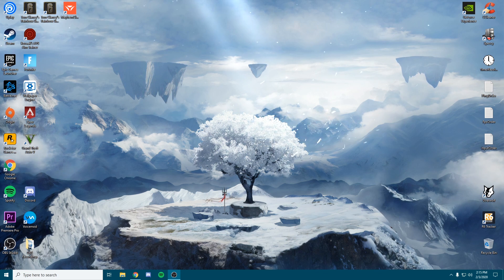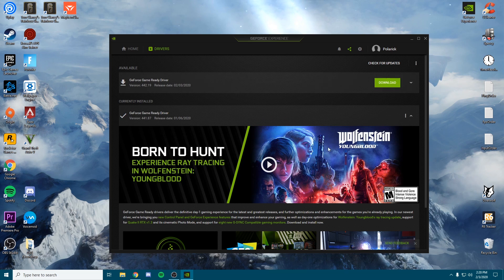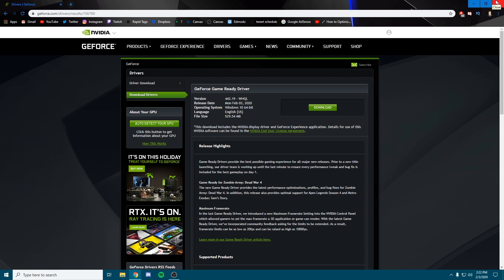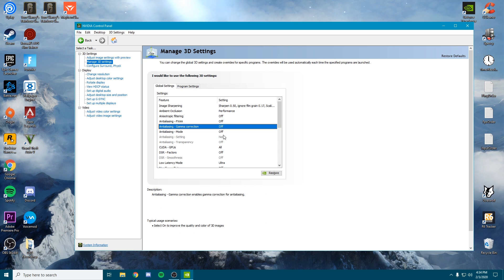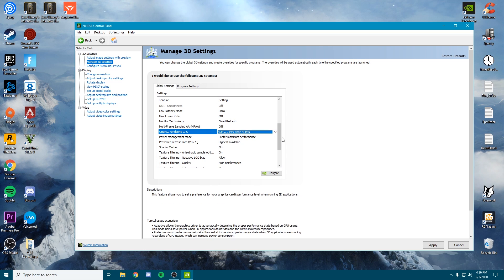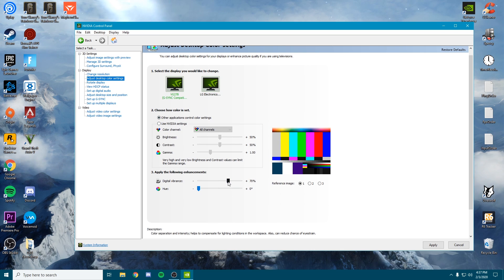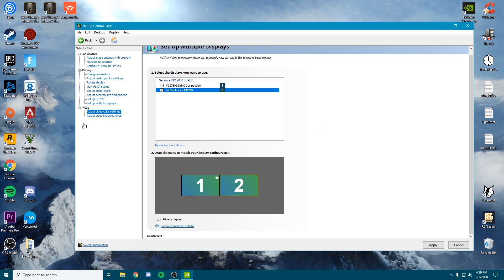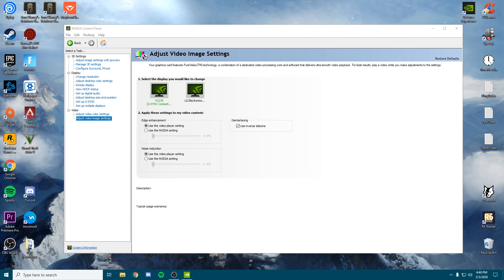BEST 2020 NVIDIA Control Panel Settings (BOOST FPS / OPTIMIZE GPU)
🔽GPU Drivers🔽

In this video, I show you how to optimize the NVIDIA control panel to gain the most performance out of your graphics card. These settings were also tested while prioritizing visual quality as well as top-tier performance. These settings will give you the best competitive edge against your opponents and will allow you to outplay them to the best of your ability. These settings are also optimized for the 2020 driver and interface update. This video will keep your PC just like brand new, if not even faster! :)

If you want to support me, use creator code "Polarick" in the item shop!

My Peripherals:
Mouse: FinalMouse Cape Town (No infinity skins)
Mousepad: Glorious 3XL Extended Gaming Mouse Mat/Pad
Keyboard: Razer Huntsman
Headset: Turtle Beach Elite Pros
Monitor: LG 27MP59G-P (27" 75 hz & 1080p) , Asus VG278Q (27" 144hz & 1080p)
Webcam: Logitech HD Pro Webcam C920

My Computer (PC) Specs:
CPU: Intel Core i5 6600K @ 3.50GH (OC to 4.70)
GPU: EVGA GeForce RTX 2080 Super XC
RAM: Corsair 2 x 4GB
Motherboard: MSI Z170A GAMING M5
Cooler: Cooler Master
Power Supply: Corsair RMi Series™ RM650i
SSD: Samsung SSD 850 EVO 250GB
HHD: 1TB Western Digital WDC
Case: Not sure

Topics Covered: best nvidia control panel settings for fps,